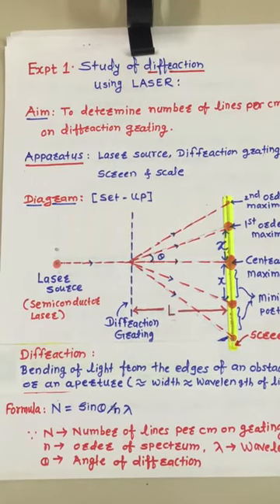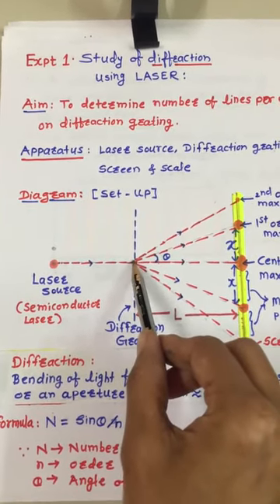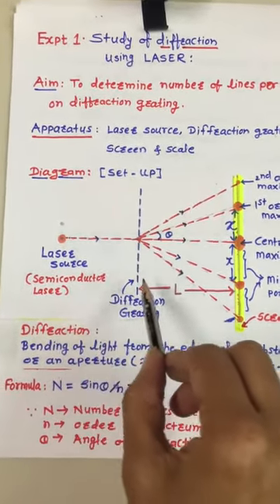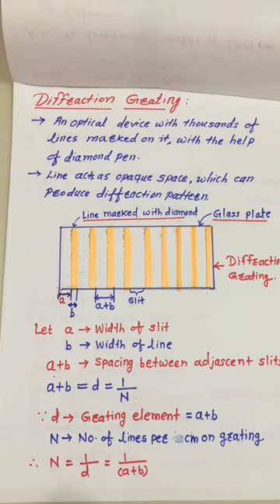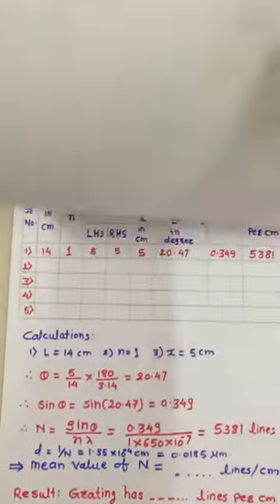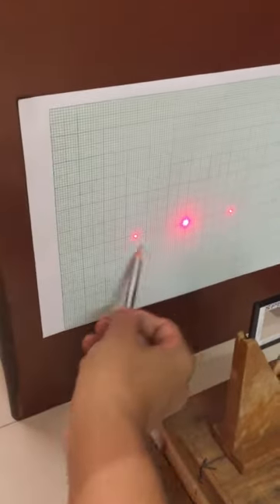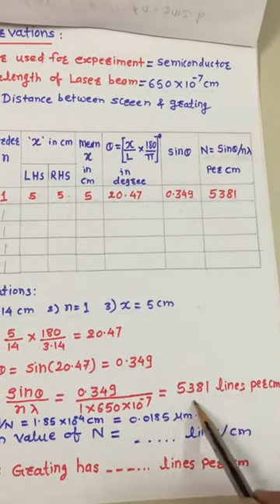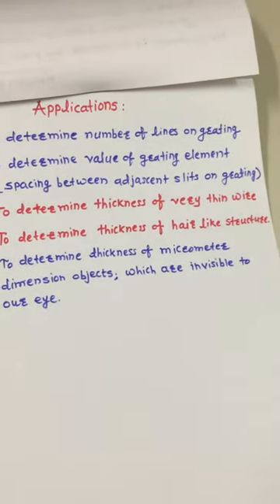Laser based experiment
This experiment is useful to find out thickness of very thin objects(micrometer dimension thick )